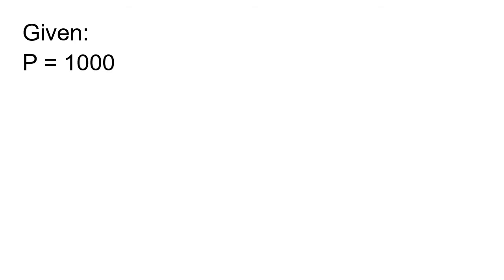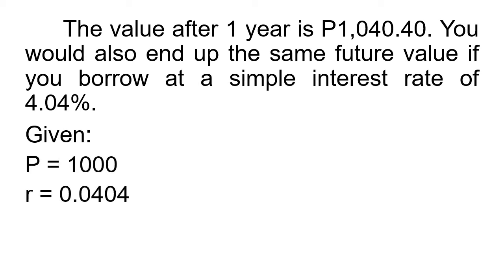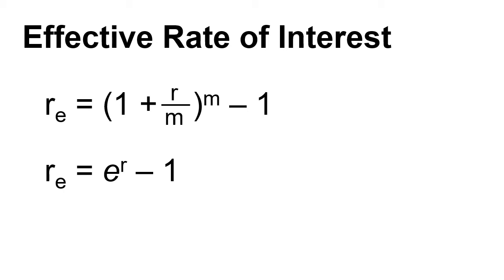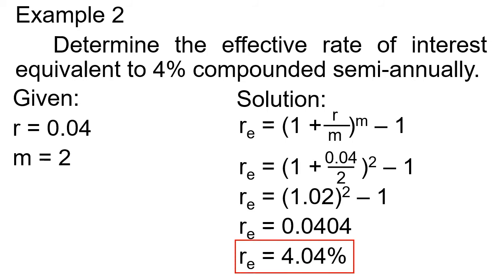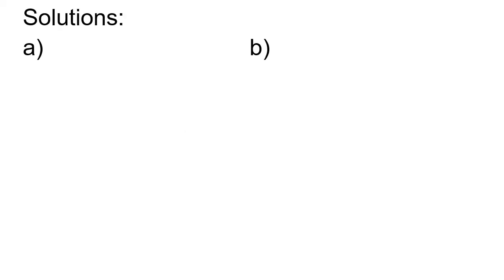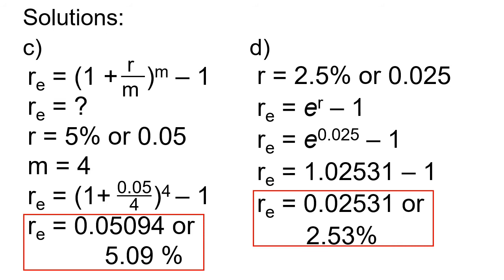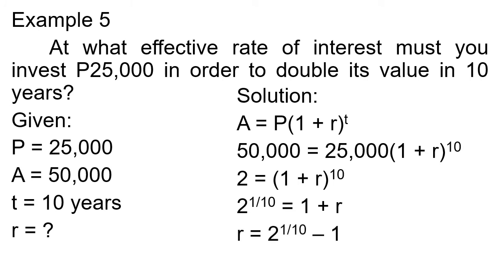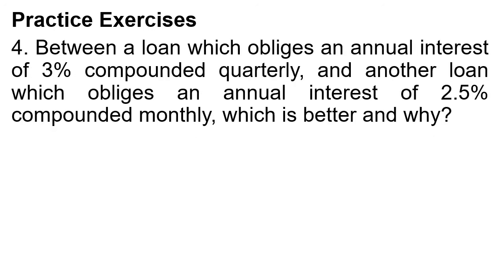Effective Rate of Interest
This video is a recorded discussion on solving for the effective rate of interest. This video is for senior high school students who are taking the core subject General Mathematics; and for college students who are taking Business Mathematics.